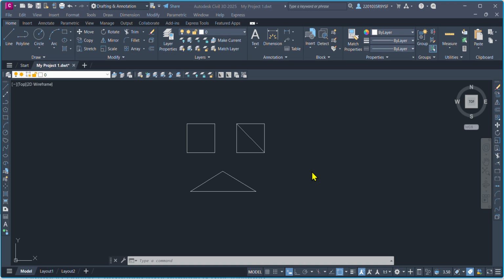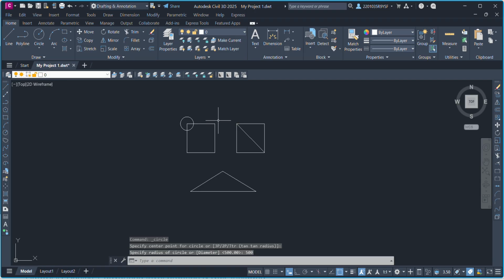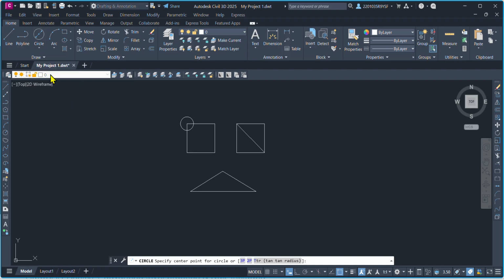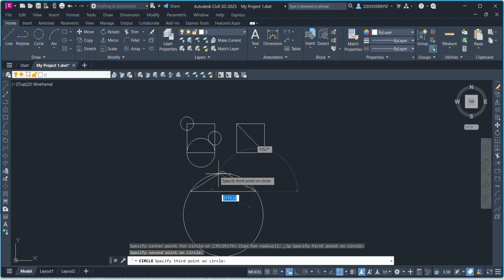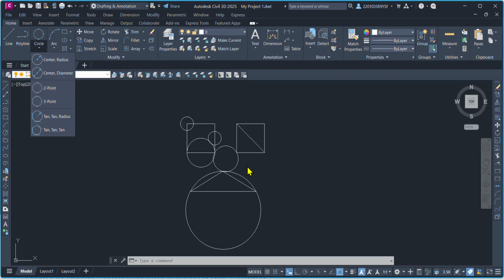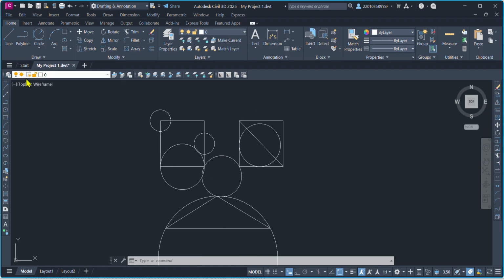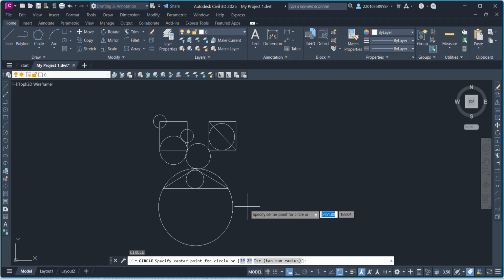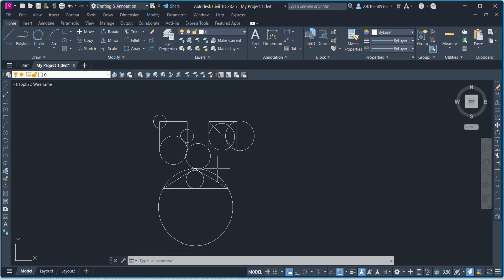HOW TO CREATE CIRCLE IN AUTOCAD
Learn how to create a perfect circle in AutoCAD using simple commands like CIRCLE, Center Radius, Center Diameter, and 2-Point/3-Point options.